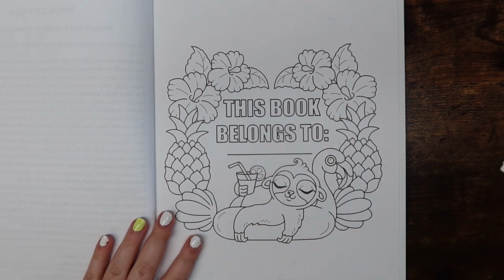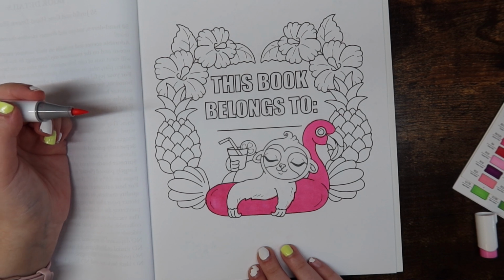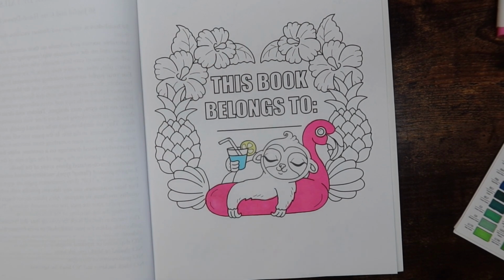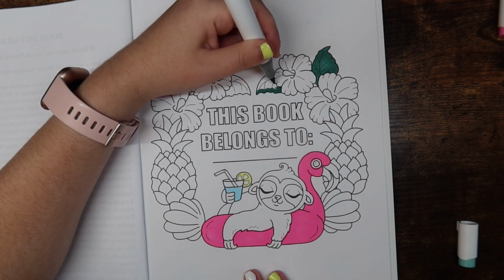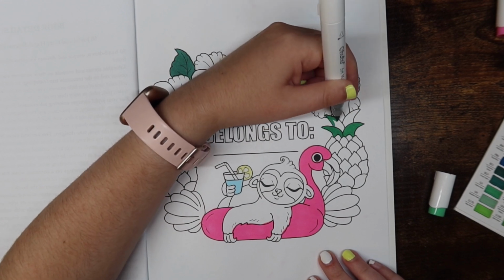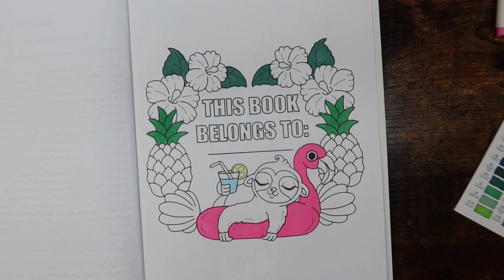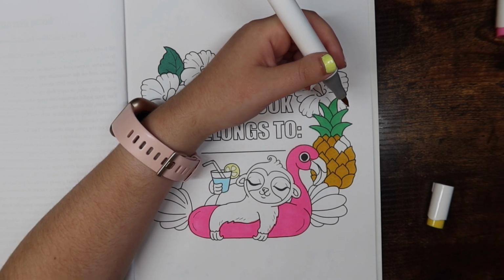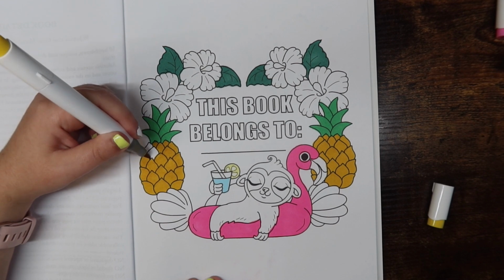coloring books i won't be buying + life update | color and chat!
Hi friends! In today's video, I am talking about the coloring books I don't plan on buying, as well giving you all a little life update!

Hi friends! My name is Michaela, and I make adult coloring videos here on this channel! Thank you so much for all my viewers for watching this video and for all the support! 💜